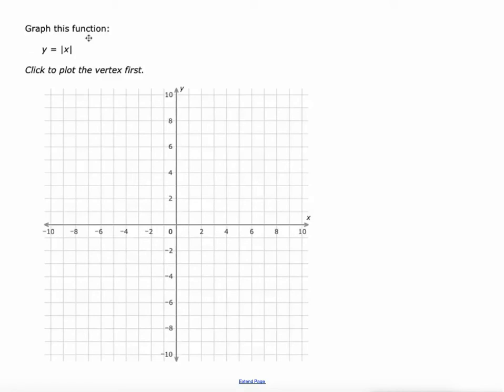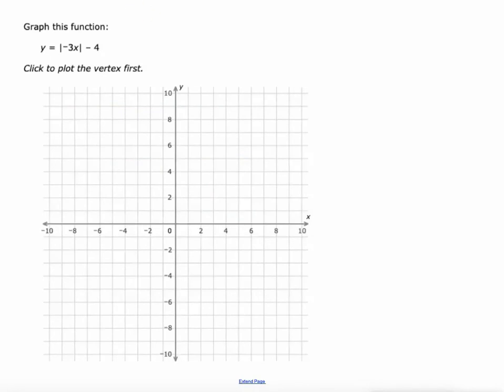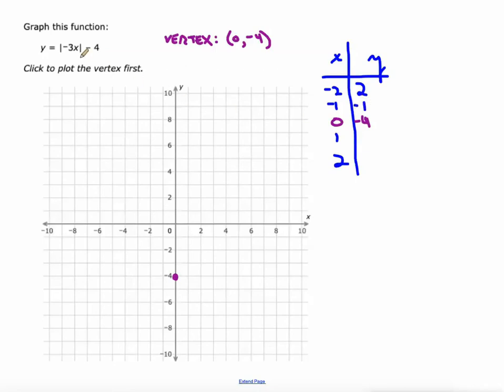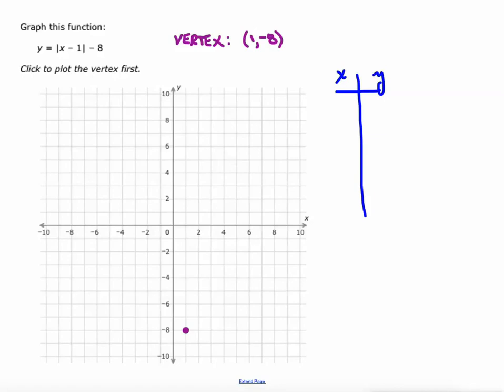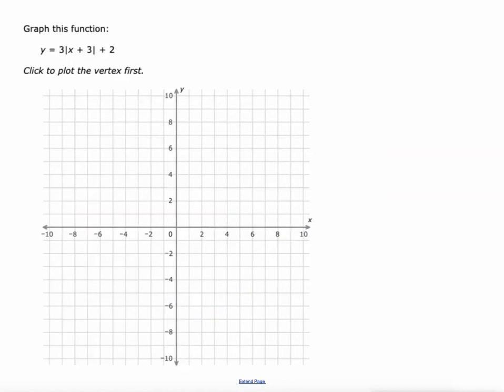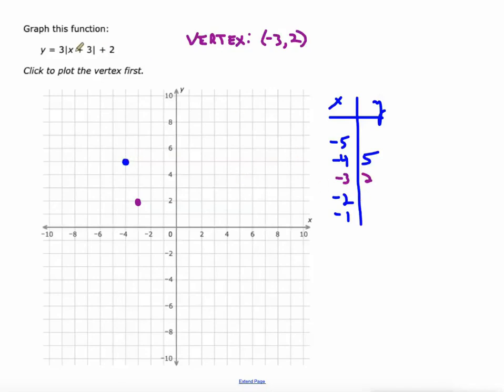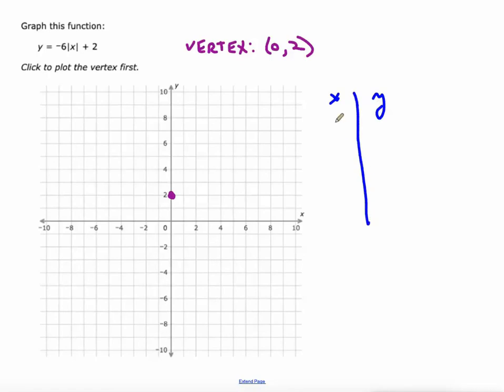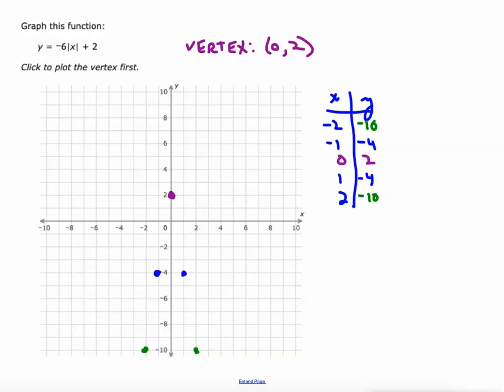IXL DD.2 Algebra 1 Graph an absolute value function (TD2)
Graph an absolute value function